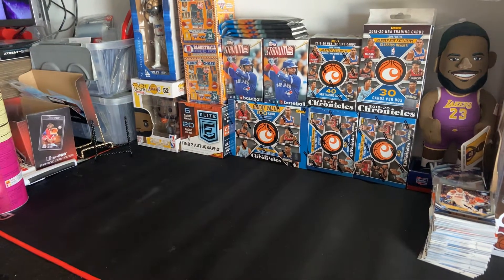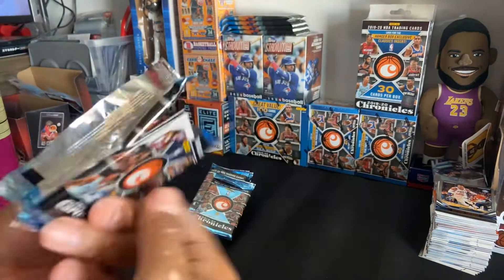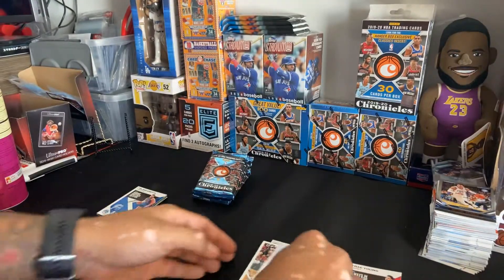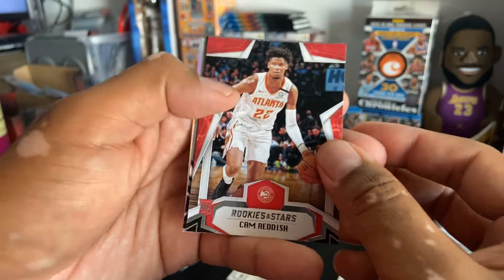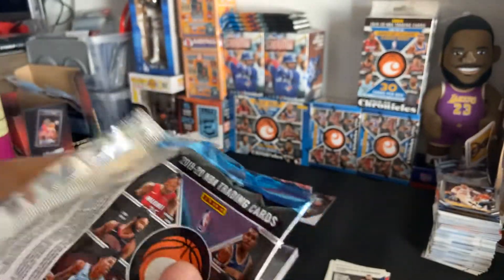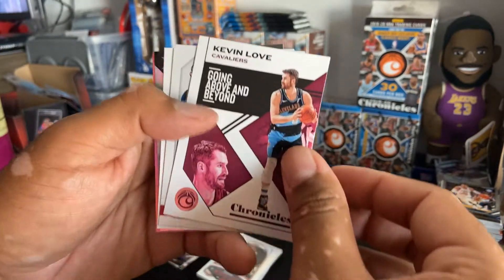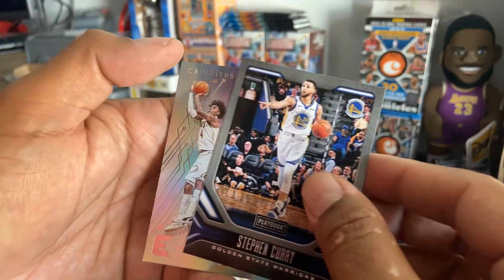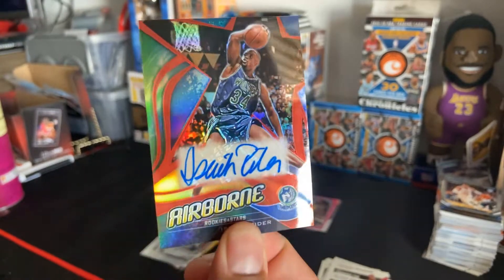2019-20 chronicles 🔥 basketball blaster box